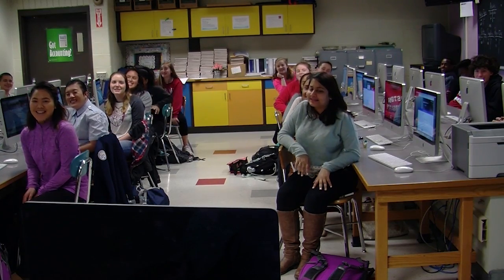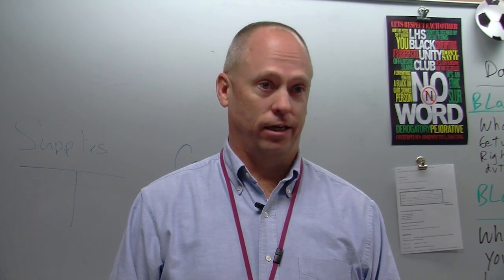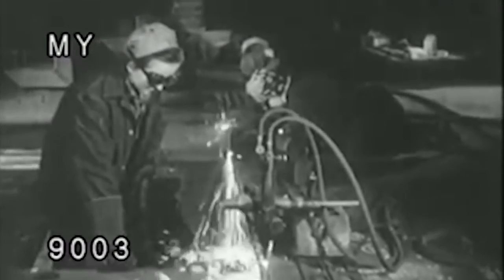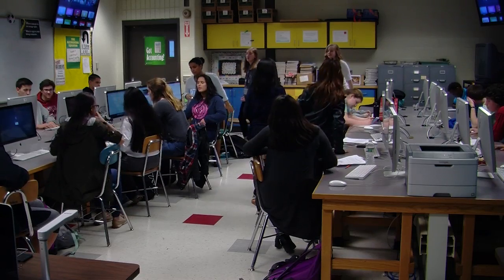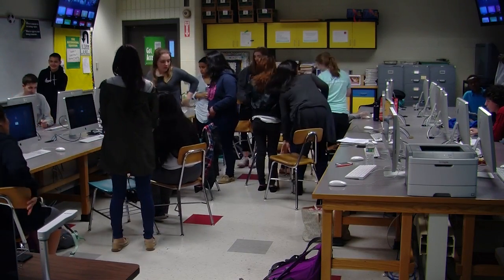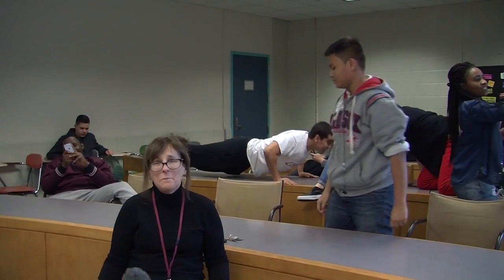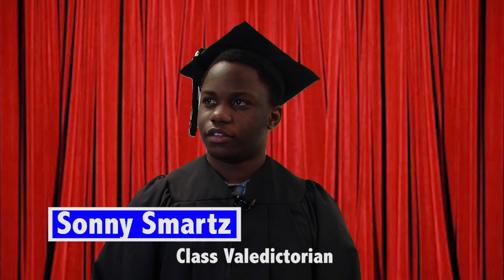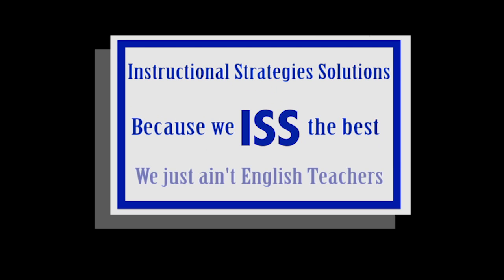ISS - Instructional Strategy Solutions (Short Film)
This is a video I edited for school advertising a fake lesson plan for teachers.

It's comedic. Enjoy it. It is not about ISIS.